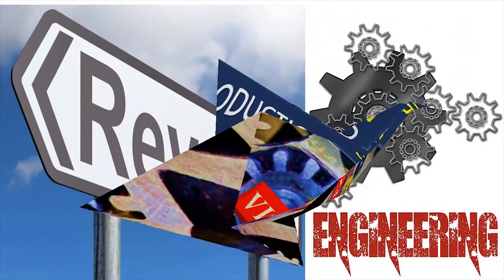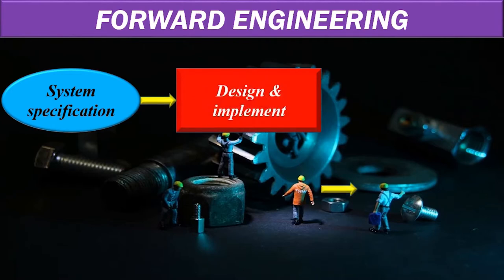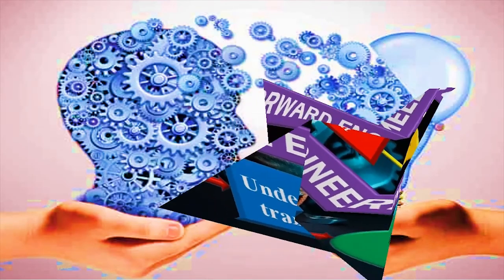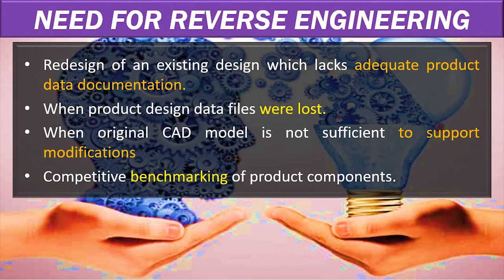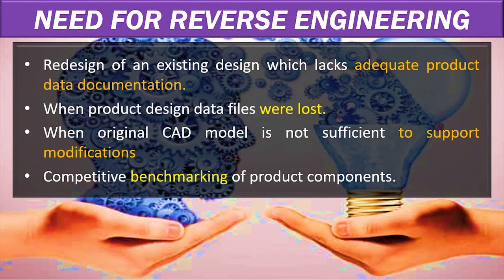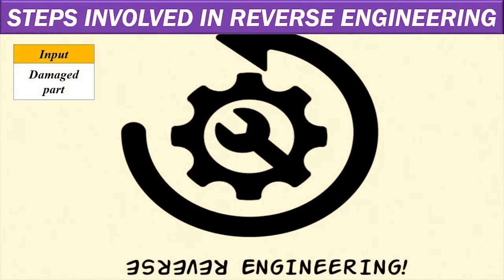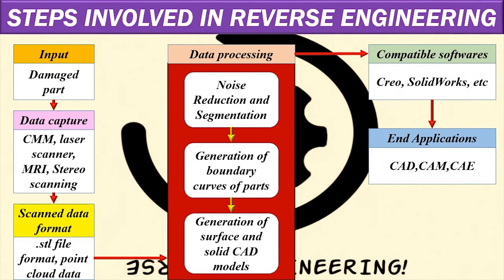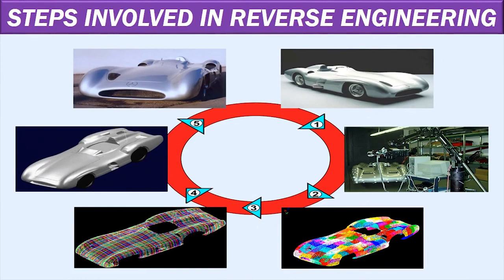REVERSE ENGINEERING IN TAMIL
we're on Instagram as @chennaiminds. Install the app to follow my photos and videos.

This process has three main stages:
Implementation recovery. Quickly learn about the application and prepare an initial model.
Design recovery. Undo the mechanics of the database structure and resolve foreign key references.
Analysis recovery. Remove design artifacts and eliminate any errors in the model.